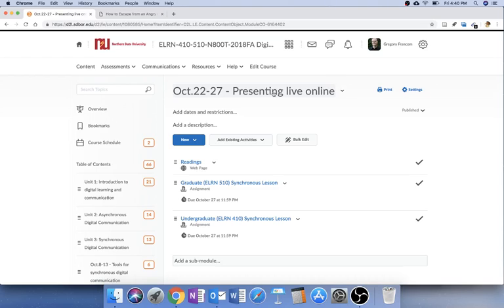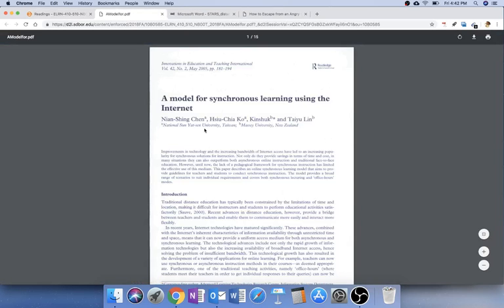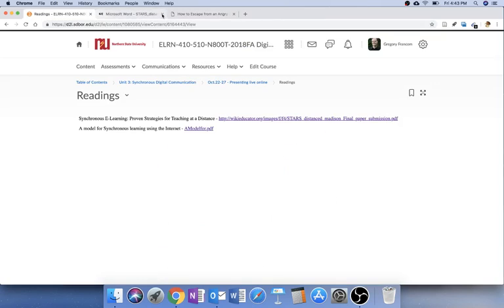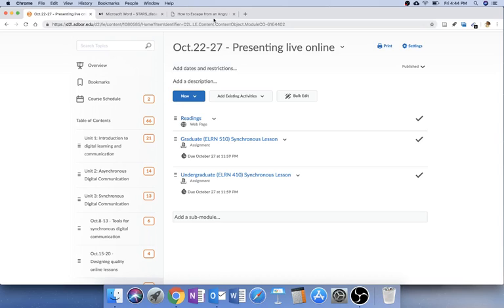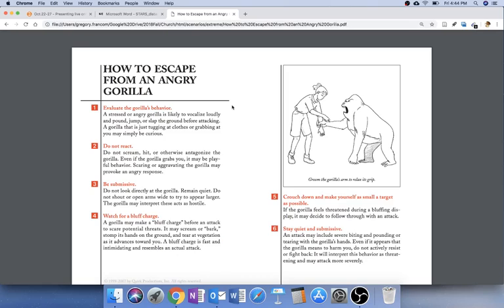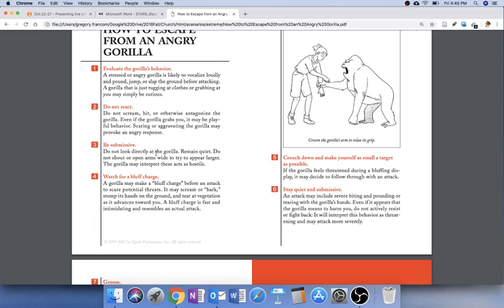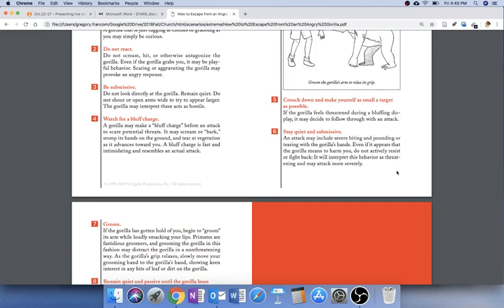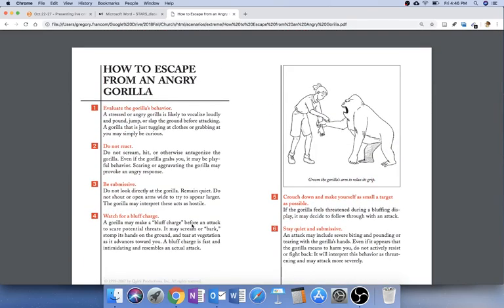ELRN 4/510 October 22